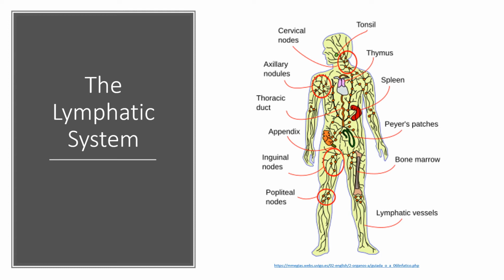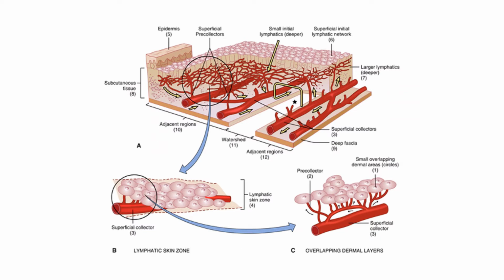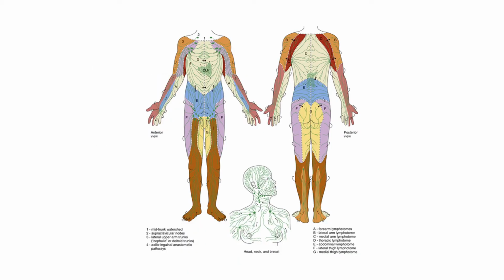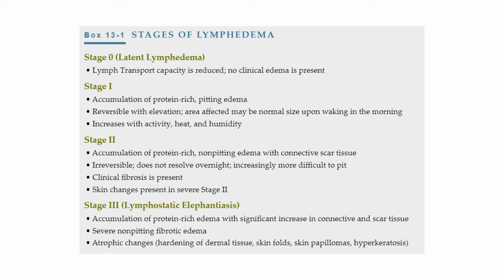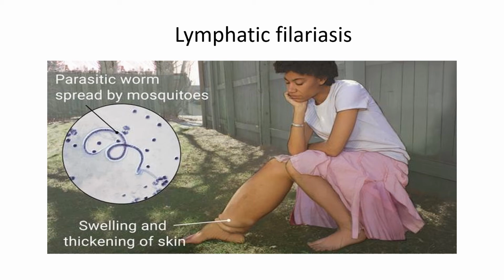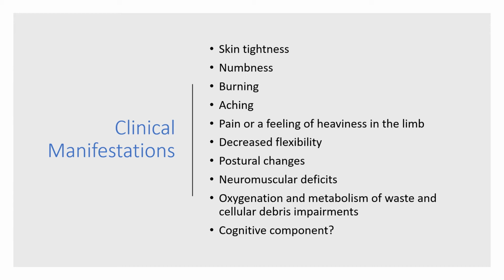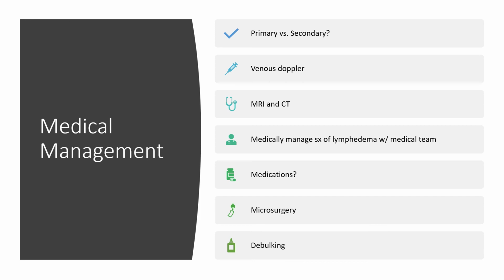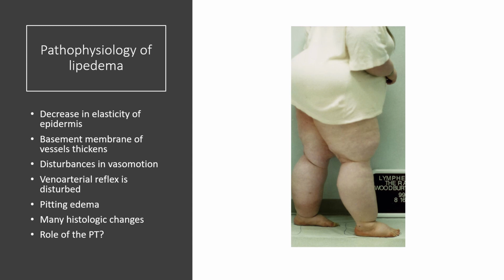Pathophysiology for PT_The Lymphatic System